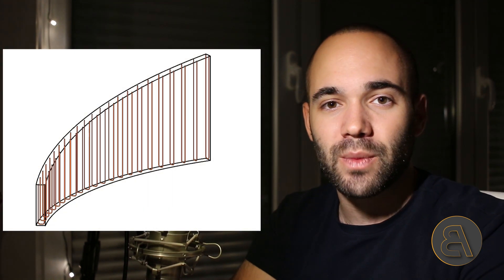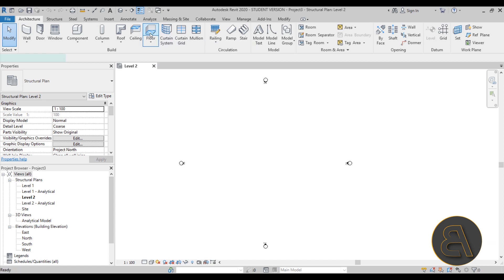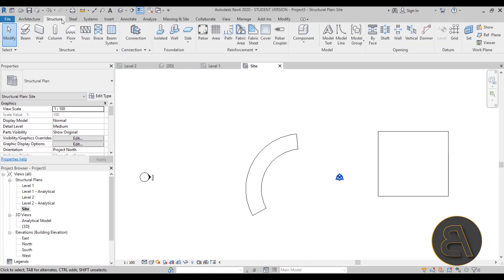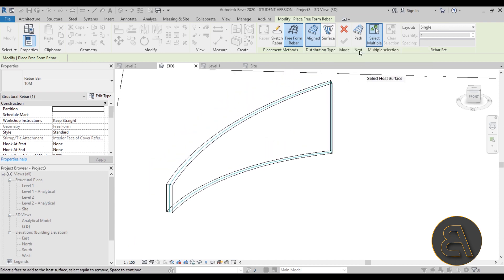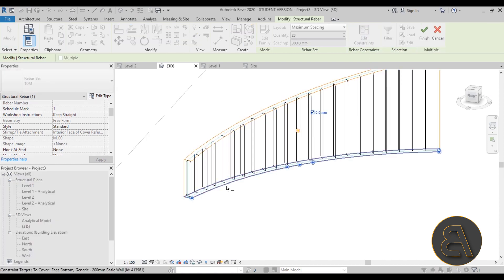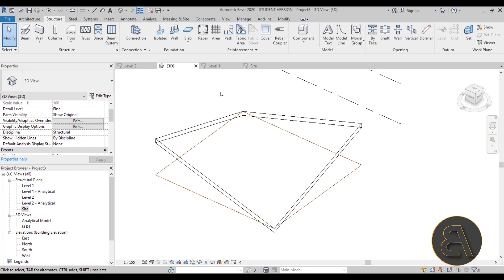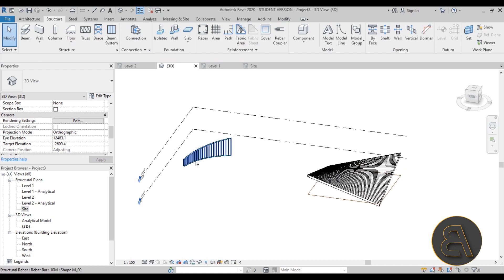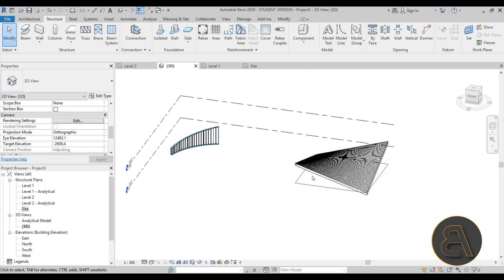Free Form Rebar Shapes in Revit Tutorial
Additional Tags: rebar, free form, shape, free, form, architecture, family, Structural, Beam, Column, Beam System, Light, family, family editor, street light, Revit, Architecture, House, Reference Plane, Detail Line, Floor,, BIM, Building Information Modeling. Building, Roof, Roof by element, Roof by extrusion, How to model a roof in revit, Revit City, Revit 2018, Revit Turorials, Revit 2017, Revit Autodesk, Revit Architecture 2017, Revit Array, Render, AutoCAD, How to model in Revit, learn Revit, Revit Biginner tutorial, Revit tutorial for Beginner, Revit MEP, Revit Structure